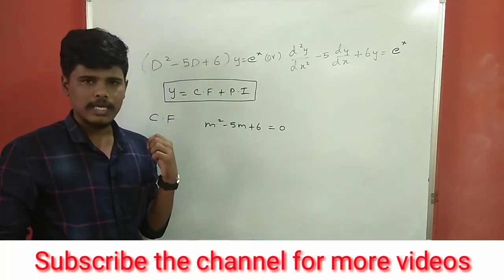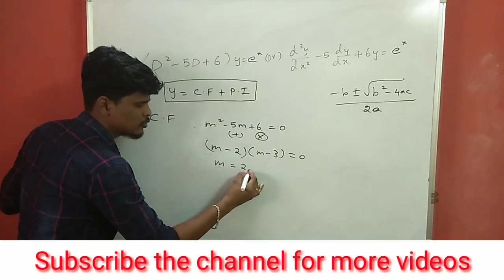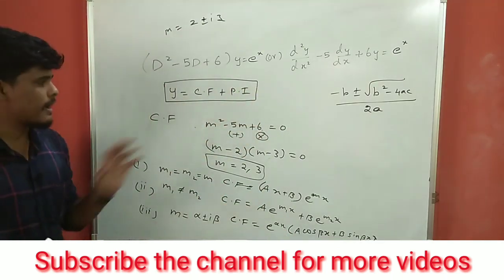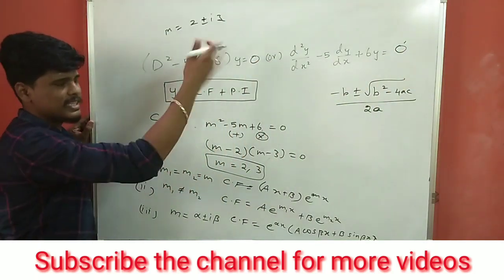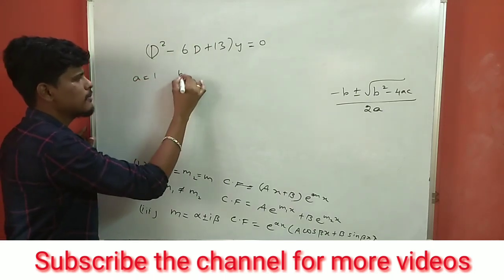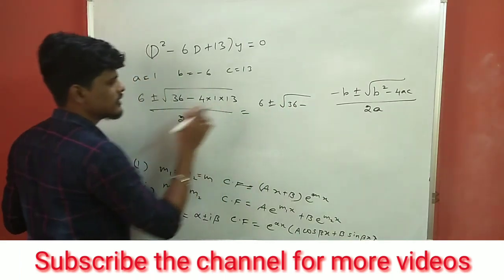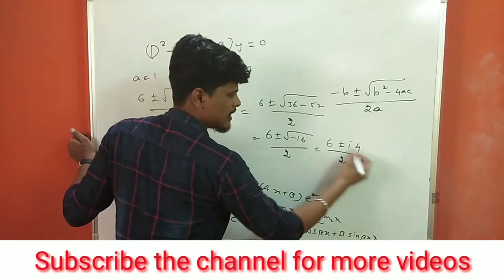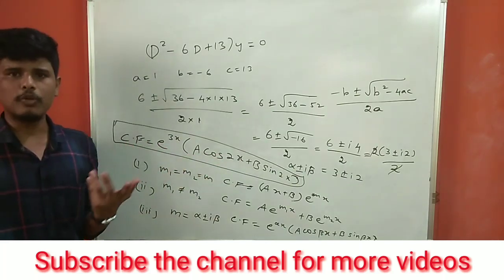Differential Equations in Tamil | Best TNEB AE / TRB POLYTECHNIC Coaching Centre in Madurai | SPAAR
Best TNEB AE exam coaching centre

Best TRB POLYTECHNIC exam coaching centre

BEST ONLINE COACHING For TNEB AE

TNEB AE ONLINE TEST SERIES

Differential Equations in Tamil | Engineering Mathematics | TNEB AE 2019 & TRB POLYTECHNIC LECTURER

This Video explains about Differential equations ( Concept, Problems and Formulas) of Engineering Mathematics in Tamil.

This concept is most useful for students preparing for TNEB AE 2019 , ssc Je 2019 , TRB POLYTECHNIC LECTURER and RRB JE CBT 2.

TNEB AE 2019 NOTIFICATION may come any time. So start your TNEB AE EXAM preparation now.

Visit this channel for more informations like

TNEB AE RECRUITMENT 2019
TNEB AE EXAM PREPARATION
TNEB AE EXAM PREPARATION FOR EEE
TNEB AE EXAM PREPARATION 2019
TNEB AE EXAM PREPARATION BOOKS
TNEB AE SYLLABUS 2019
TNEB AE LATEST NEWS
TNEB AE 2019
TNEB AE NOTIFICATION 2019
HOW TO PREPARE TNEB AE EXAM FOR EEE
HOW TO PREPARE TNEB AE ELECTRICAL
HOW TO PREPARE TNEB AE EXAM
HOW TO PREPARE TANGEDCO EXAM
TANGEDCO AE RECRUITMENT 2019
TANGEDCO AE EXAM PREPARATION
TANGEDCO AE LATEST NEWS
TANGEDCO AE BOOKS
TANGEDCO AE EXAM
TRB POLYTECHNIC LECTURER
TRB POLYTECHNIC LATEST NEWS
TRB Polytechnic news today
TRB Polytechnic exam 2019
TRB Polytechnic EEE
Trb Polytechnic Ece preparation
SSC JE 2019
SSC JE EEE PREPARATION